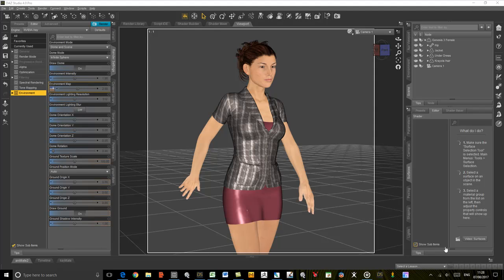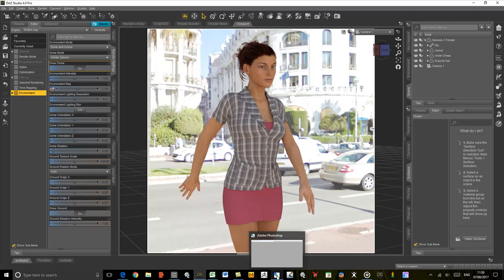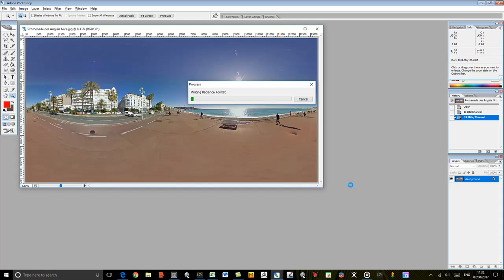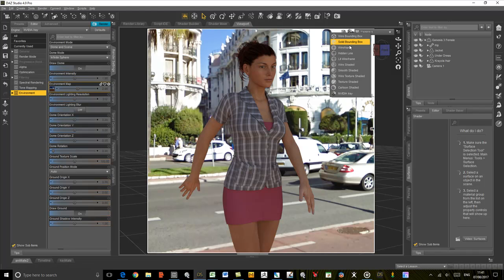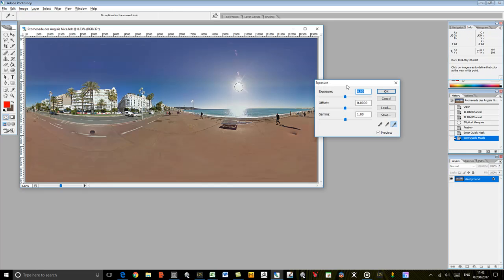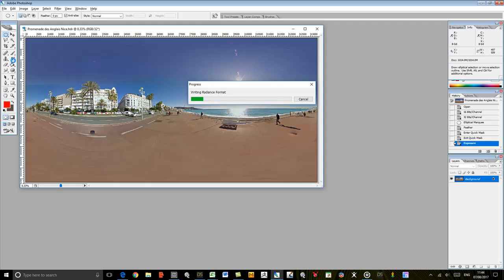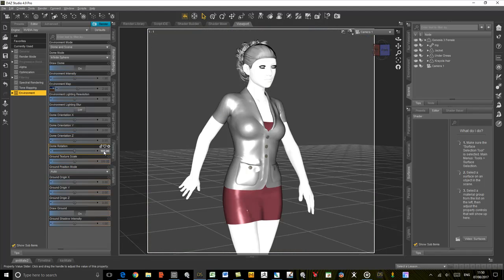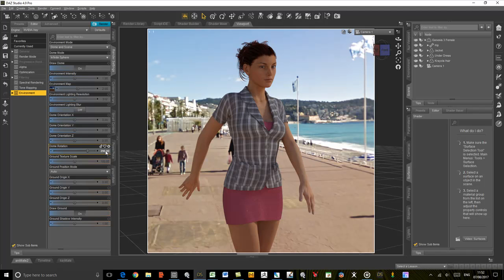HDRI Panoramas Part 2 - Making an HDRI Panorama from a JPG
This tutorial can either be used with part 1 or as a standalone process. It takes a panorama image in JPG format and shows how to turn this into an HDRI with full lighting information for use in 3D programs such as Daz Studio, Carrara, Octane and many others.  If you have ever wanted to create your own HDRIs, this is one way that you can do it.